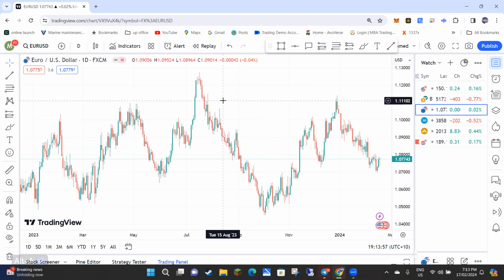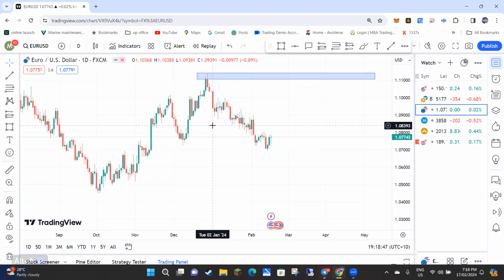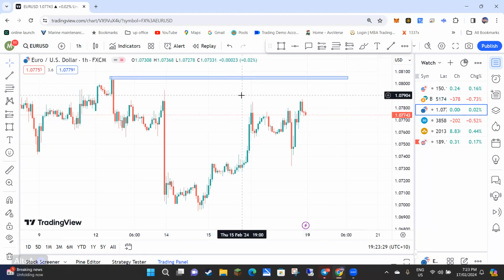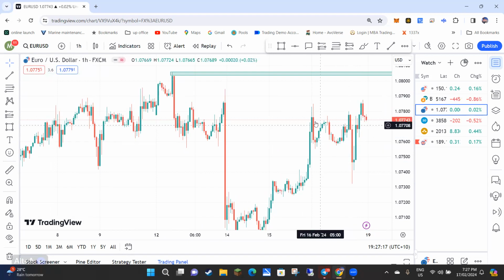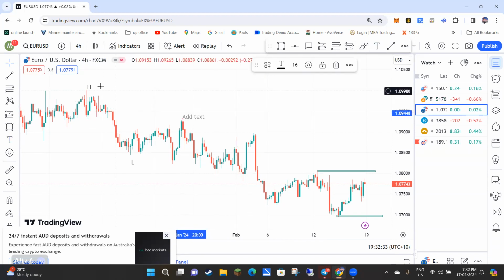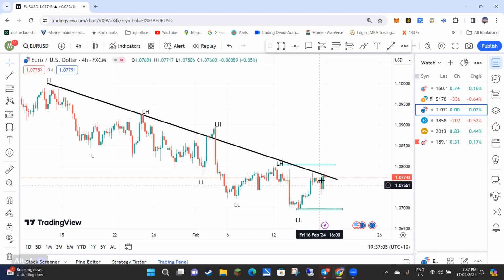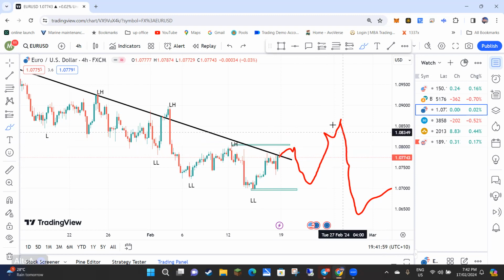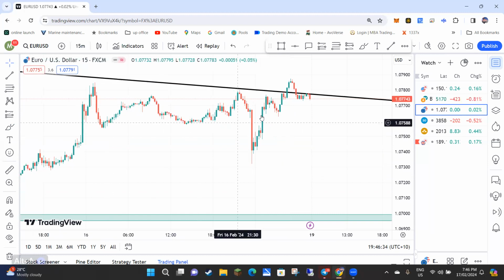FutureFX Trading course - Lesson 2: Market structure and trends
We look at support and resistance and how to determine trends in order to understand market structure.